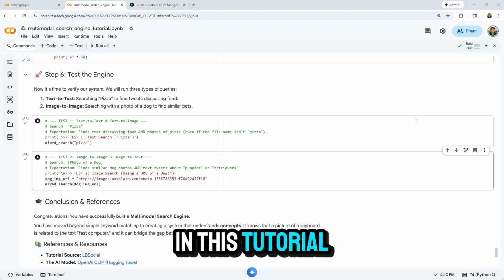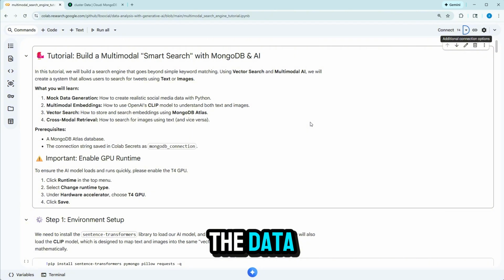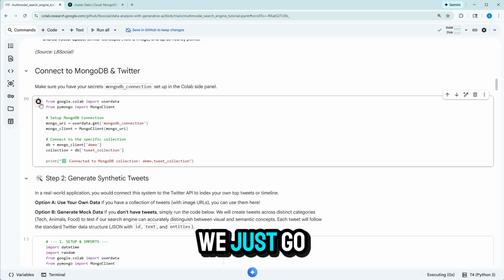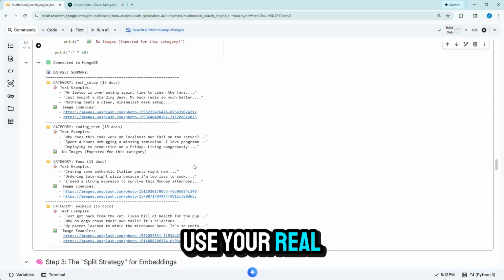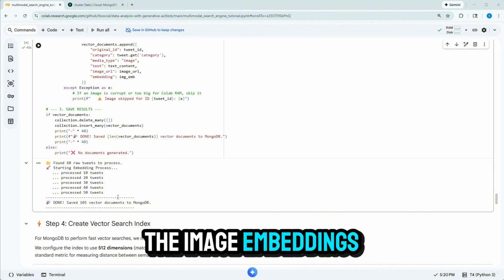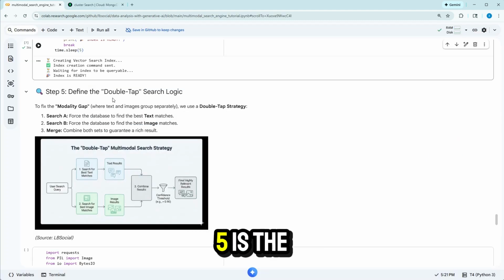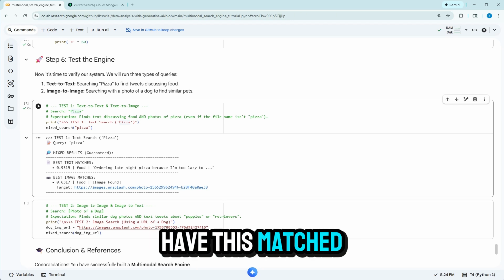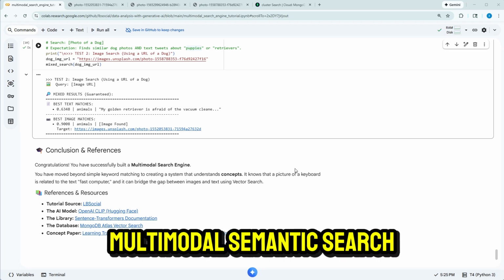Search Images with Text: Build a Multimodal AI Engine (Python Tutorial)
Social media data is messy—it’s a mix of text, images, and captions. In this LBSocial tutorial, we move beyond simple keyword search. We built a Multimodal Search Engine that can understand both images and text in the same mathematical space.

You will learn how to:

- Generate Embeddings: Use OpenAI’s CLIP model to turn text and images into vectors.
- Split Strategy: Store visual and linguistic data in MongoDB.
- Double-Tap Search: Search for photos using text queries (and vice versa).

⏱️ Timecodes:
0:00 - Introduction to Multimodal Search
01:05 - Setup: Python, MongoDB & CLIP
01:54 - Connecting to MongoDB
02:30 - Loading the OpenAI CLIP Model
03:53 - Step 2: Generating Synthetic Social Data
05:23 - Step 3: The Split Strategy (Image vs Text Embeddings)
06:41 - Step 4: Building the Vector Search Index
08:08 - Step 5: Defining the "Double-Tap" Search Logic
09:25 - Testing the Engine (Pizza & Dog Examples)
10:55 - Why this matters for Data Science